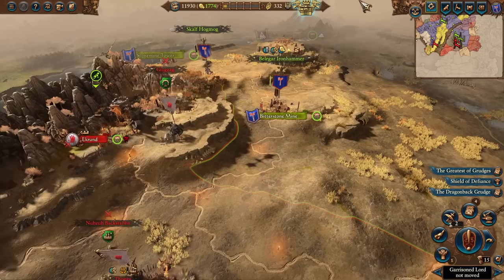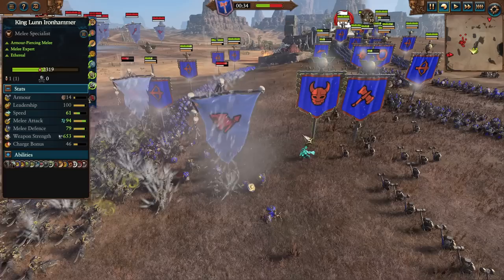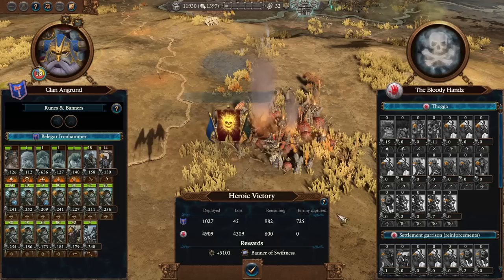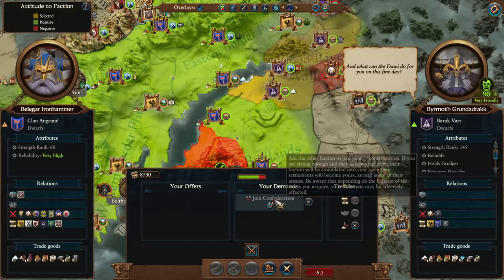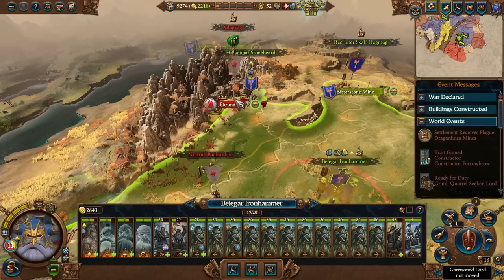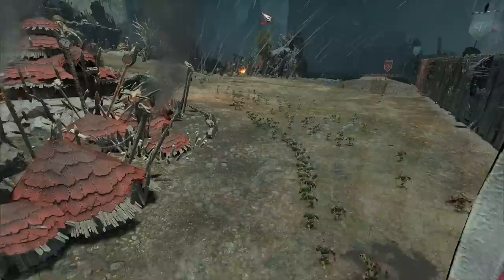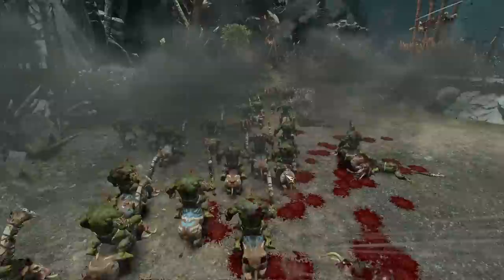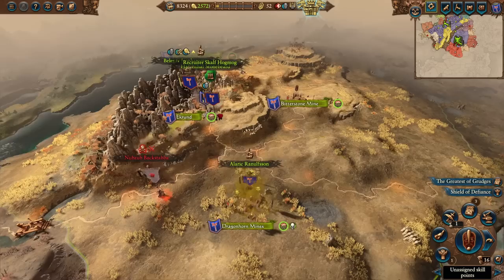A WRONG PUT RIGHT | SFO Immortal Empires - Total War: Warhammer 3 - Dwarfs - Belegar #6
Let's play Total War: Warhammer 3! Modded Immortal Empires campaign featuring SFO Grimhammer 3 - Storm of Chaos and Belegar Ironhammer. Clan Angrund shall right the greatest of grudges and retake Karak Eight Peaks! Khazukan Kazakit-HA!

MOD: SFO Grimhammer III